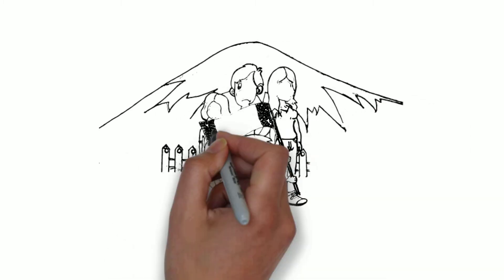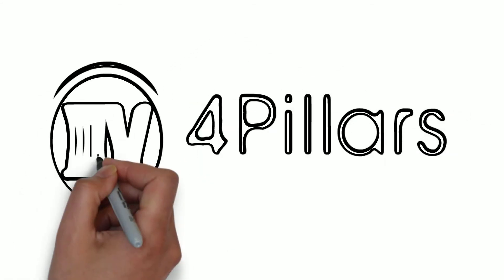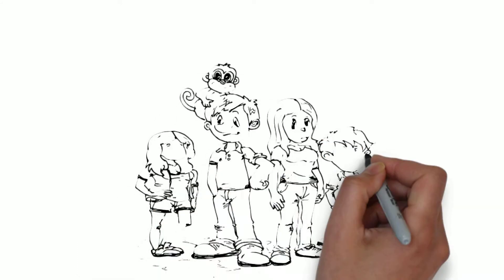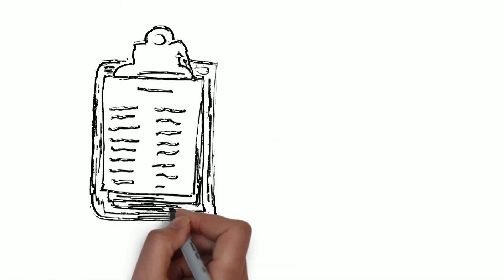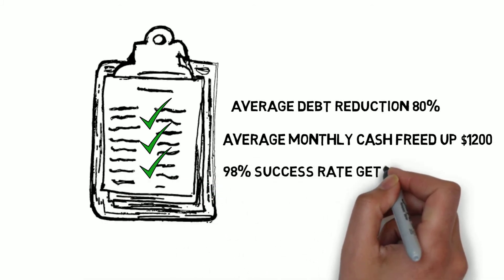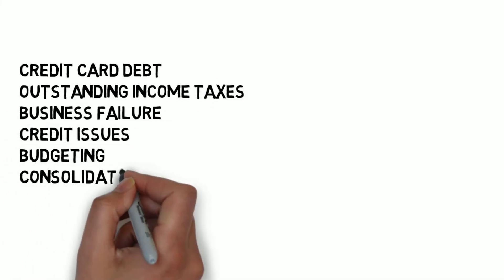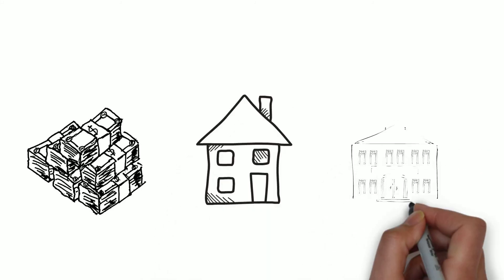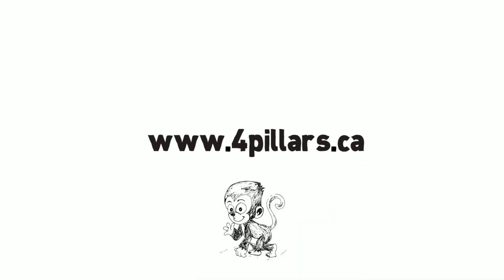4 Pillars Consulting Debt Relief Programs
4 Pillars Consulting explains how it does debt relief and debt consolidation for Canadians with credit card debt, tax debts, foreclosures, and business failures.  All our options explain how Consumer Proposals work to avoid bankruptcies when facing debt problems.